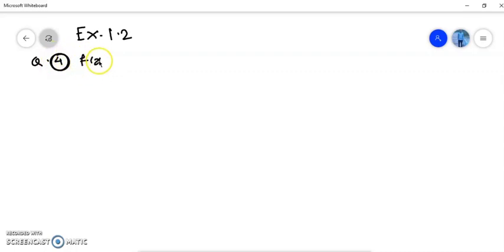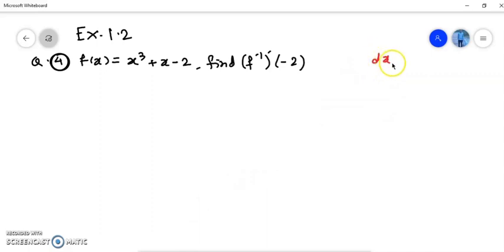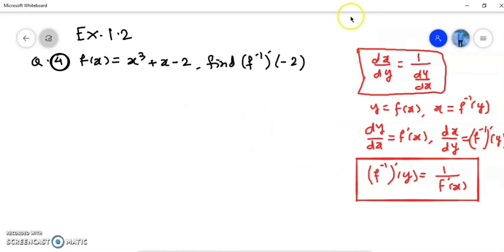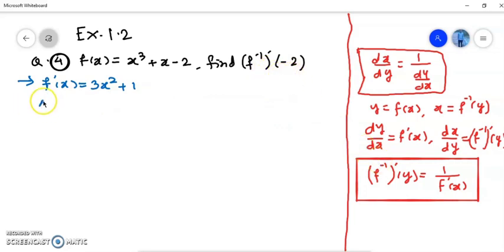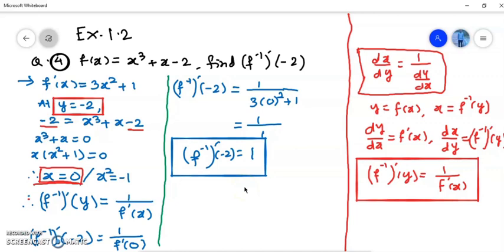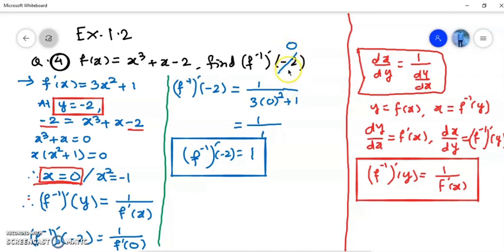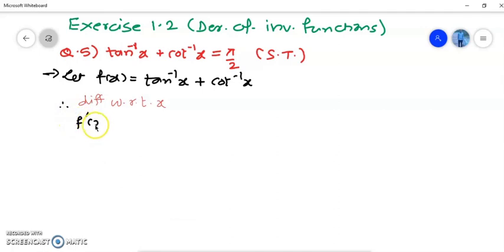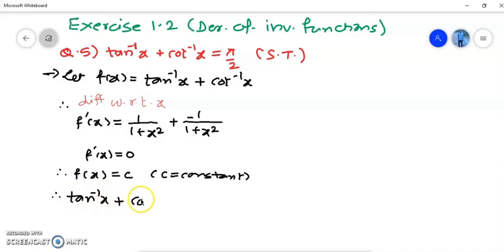Differentiation -11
Exercise -1.2
Derivative of Inverse Function